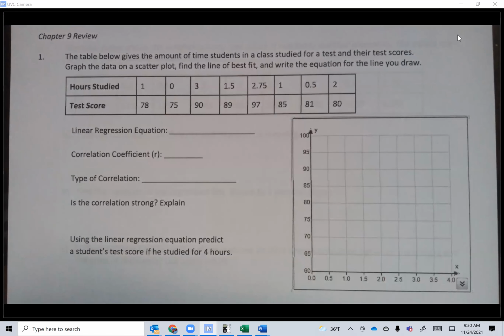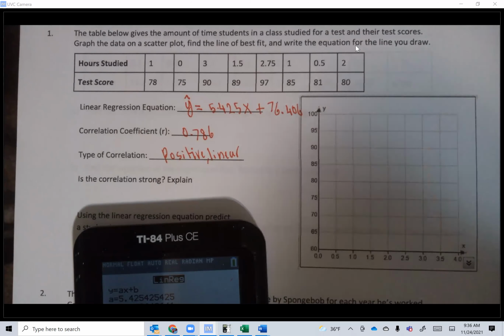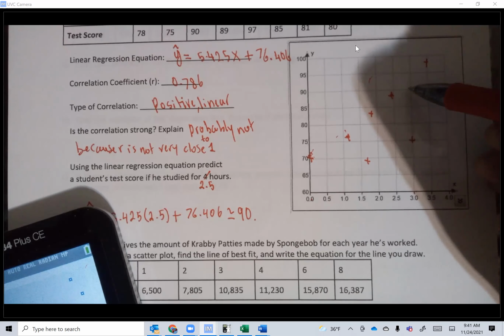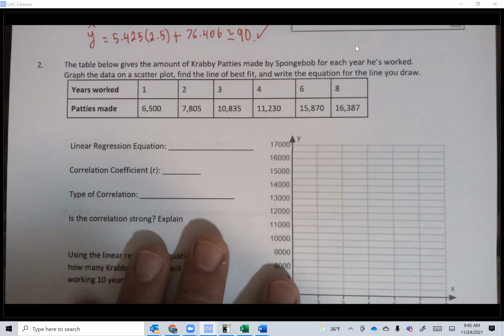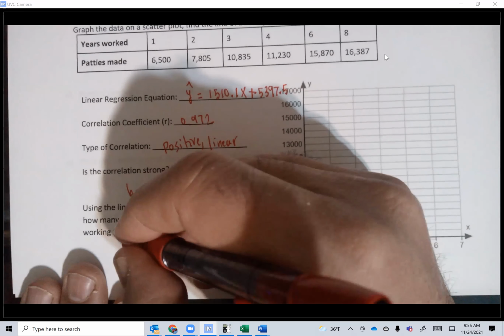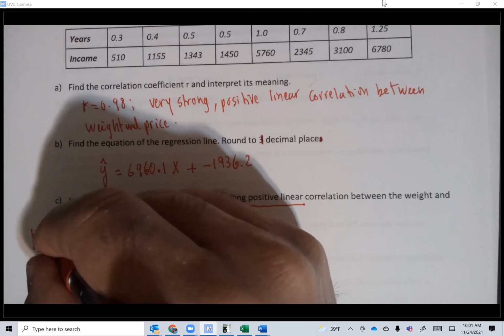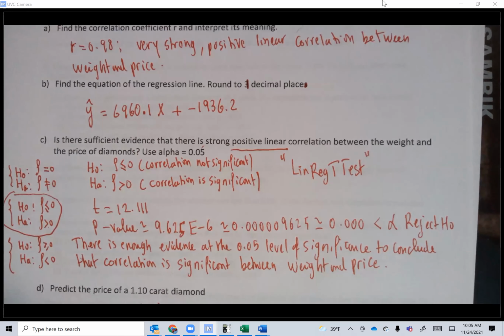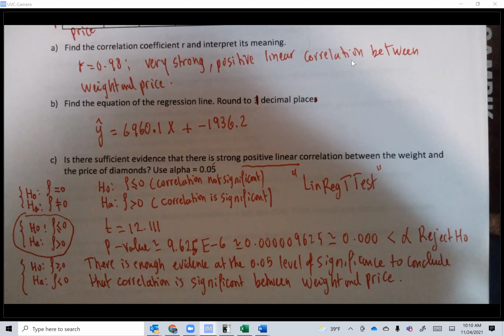Correlation and Regression